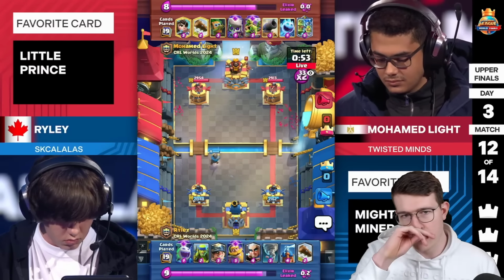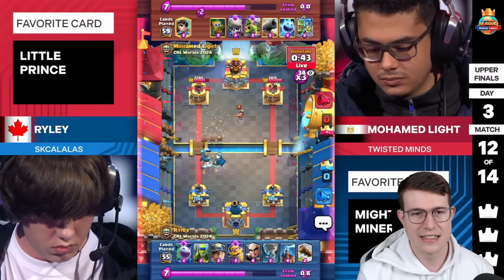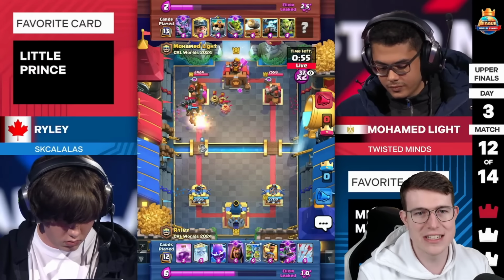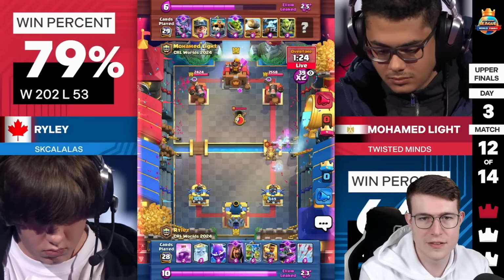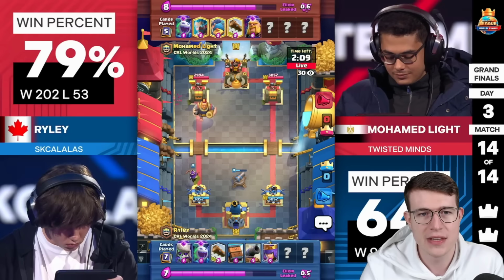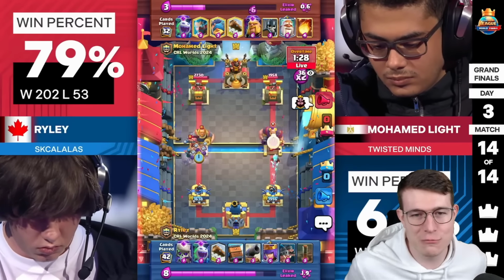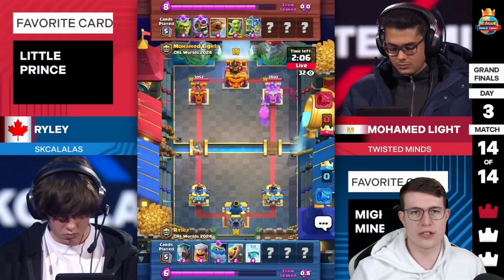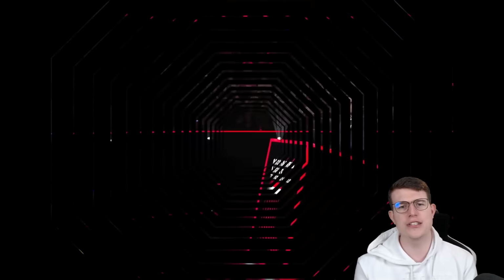BEST CLASH ROYALE PLAYER EVER! $200,000 WORLD CHAMPION! 😱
In this clash royale video I am gonna watch th ebest clash royale player and clash royale world champion mohamed light! Best clash royale deck from the best clash royale player mohamed light! Mohamed Lights best clash royale deck! Best clash royale player in the clash royale world dominating the best clash royale players with his new clash royale miner poison deck at the clash royale worl finals 2024!

Hello, I am mortenroyale. I am one of the best clash royalers players in the entire world and I am aiming to bring you the best clash royale gameplay and the best decks in clash royale. I am also a pro player in clash royale league aka CRL. I play mainly Miner Cycle Decks deck on top ladder but here on this channel you will find a wide variety of best decks in Clash Royale like best Hog deck, Miner deck, Logbait deck, Xbow deck, Royal Hogs deck, Pekka deck, Mega Knight deck Royal Giant Deck etc and pro gameplay including Clash Royale Pro tips and tricks which will help you improve in Clash Royale.
If you enjoy strategic Clash Royale Content with some jokes inbetween them this is the content you are looking for!

Subscribe to my channel for daily Clash Royale content featuring the best decks in Clash Royale, top ladder gameplay, Clash Royale tips and tricks, best F2P Clash royale deck and a lot more fun content.